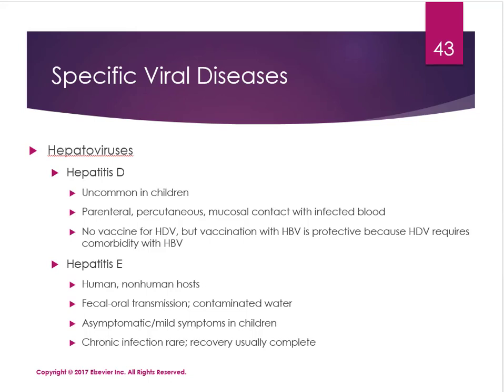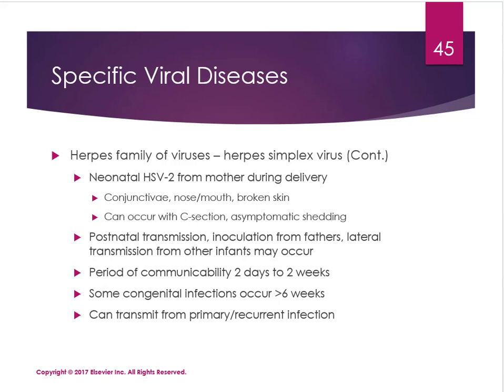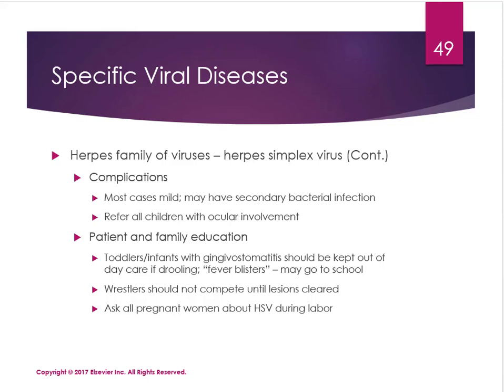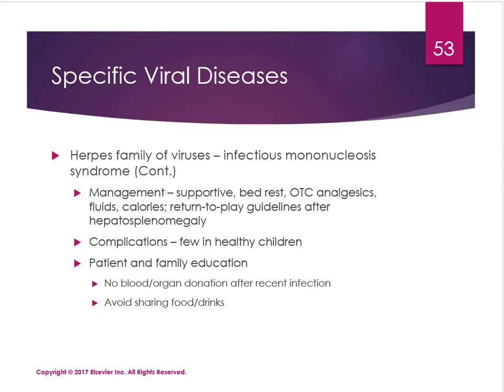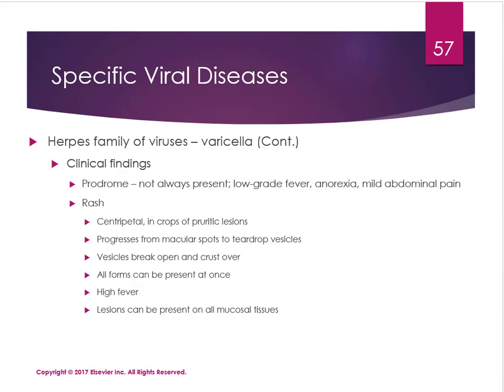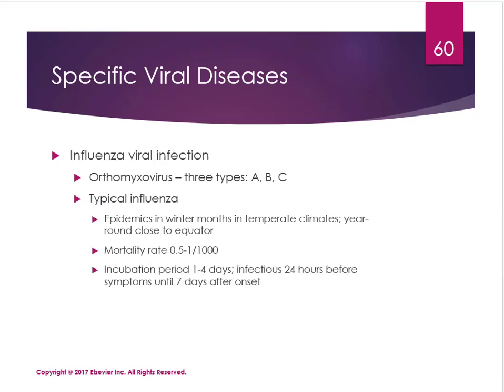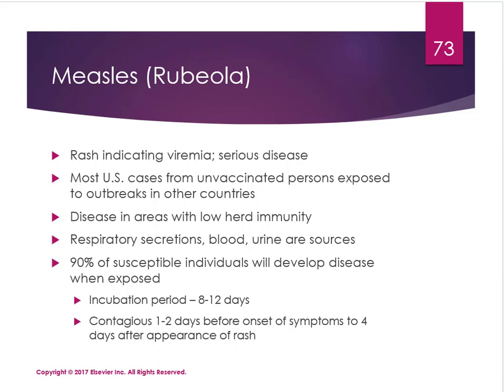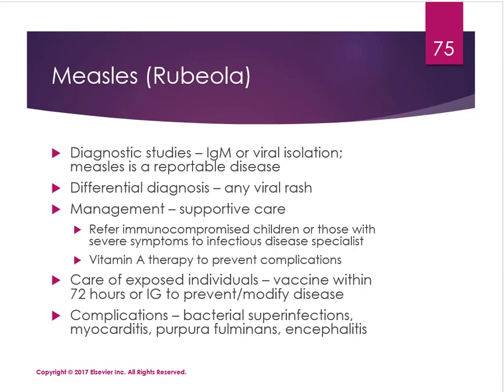NURS 546 Ch 24 part 3 infect dx